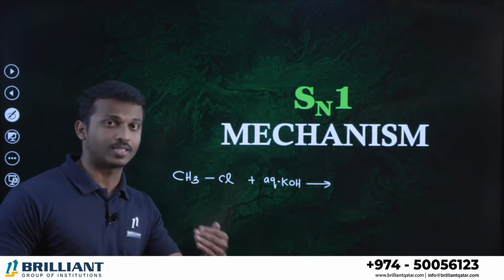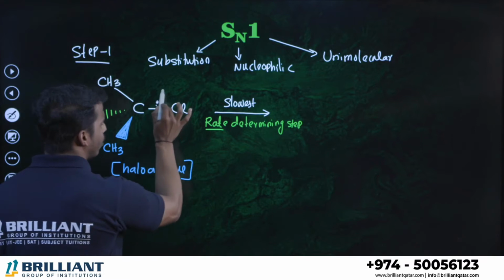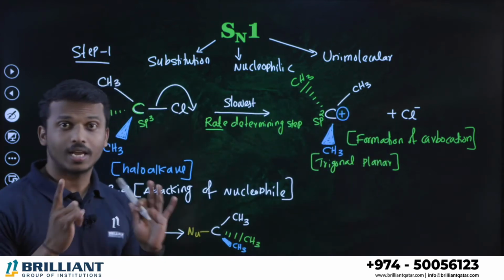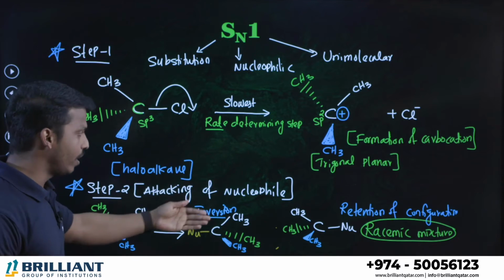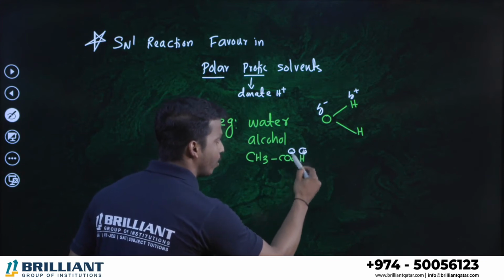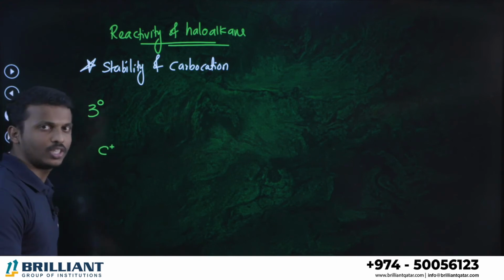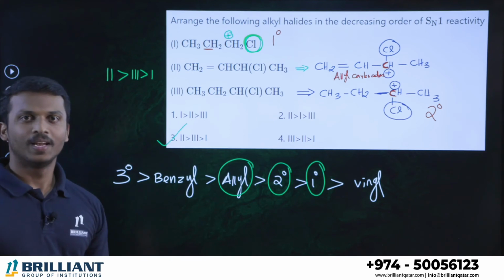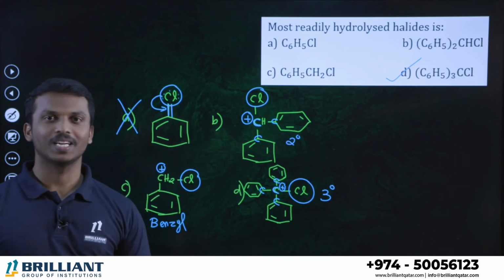Sn1 Reaction Mechanism CBSE 12 Chemistry Youtube Video | NEET,JEE Preparation Sn1 Reaction Mechanism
In this Video, Students can Learn about Chemistry - Sn1 Reaction Mechanism. A detailed video lecture (Sn1 Reaction Mechanism) - CBSE Grade XII Term Exam Preparation and NEET or JEE Preparation.

The video was created in accordance with the latest syllabus for CBSE Class 12 Chemistry - Sn1 Reaction Mechanism published by Brilliant Qatar.